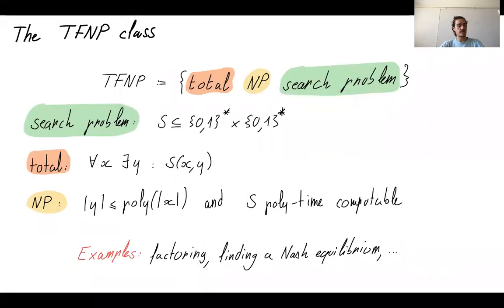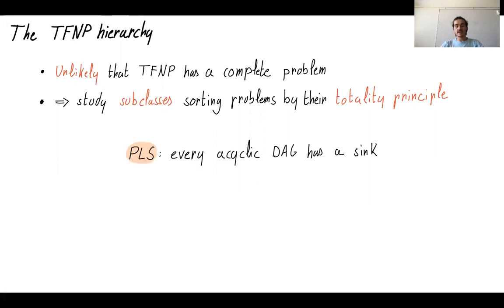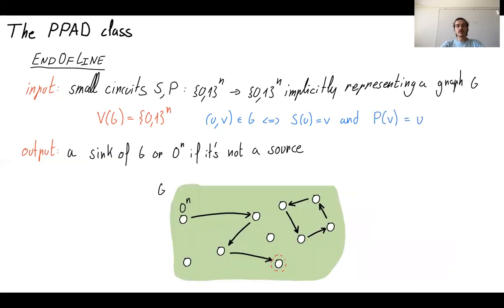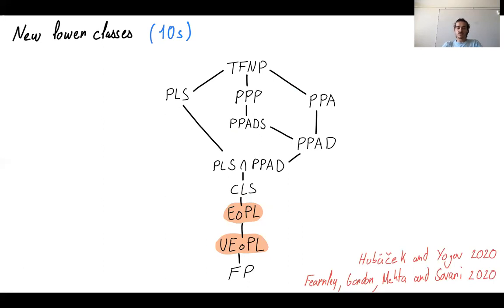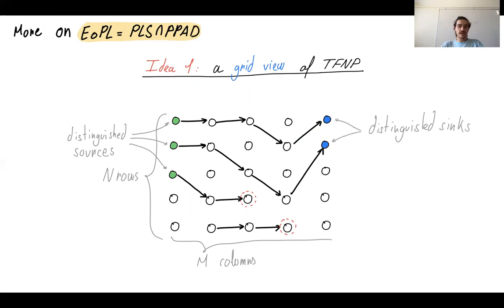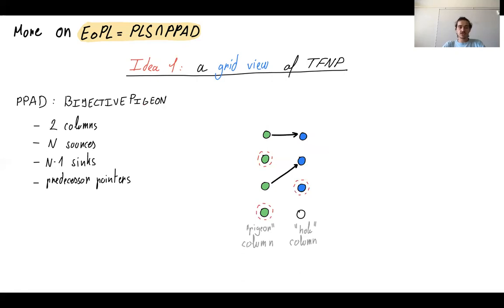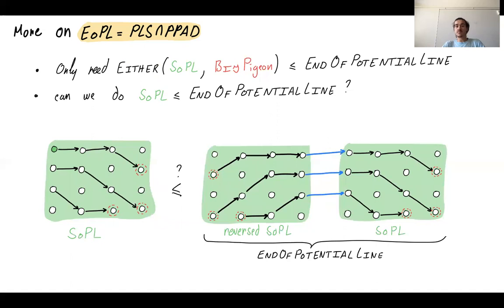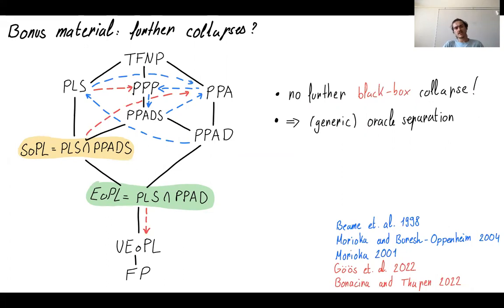Gilbert Théodore Maystre: Further Collapses in TFNP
Video Talk for "Further Collapses in TFNP" authored by Mika Göös, Alexandros Hollender, Siddhartha Jain, Gilbert Maystre, William Pires, Robert Robere, and Ran Tao.